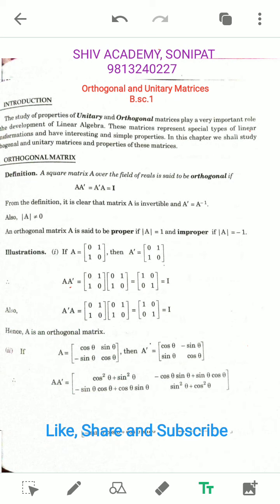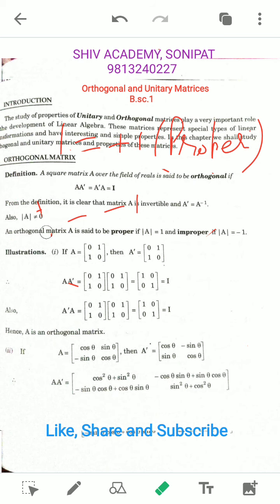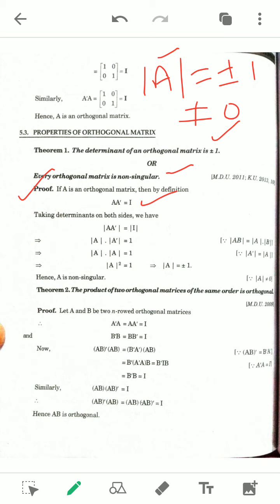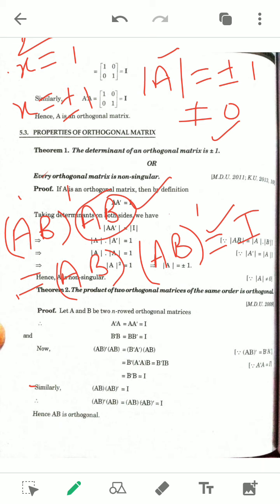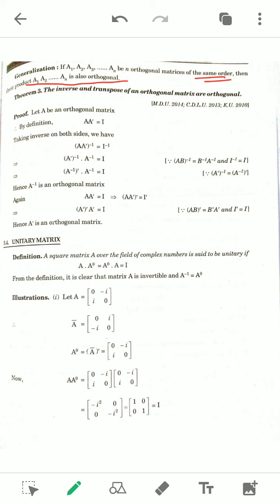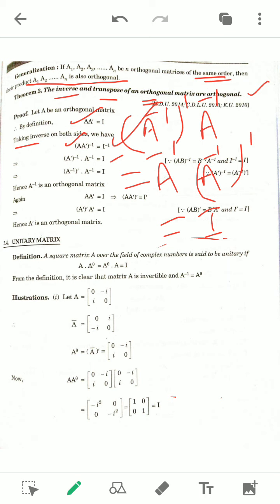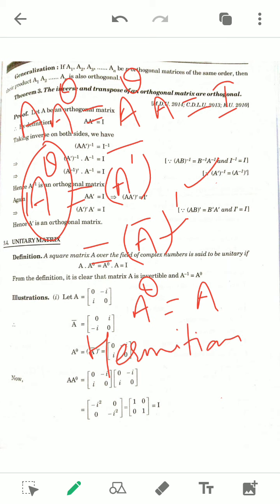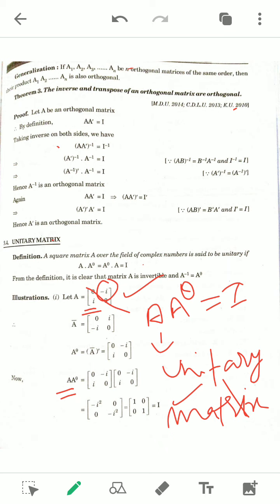ORTHOGONAL AND UNITARY MATRIX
In this video, we have defined orthogonal and unitary matrix. Some results based on orthogonal matrix are also discussed in detail.
Also, watch this useful video